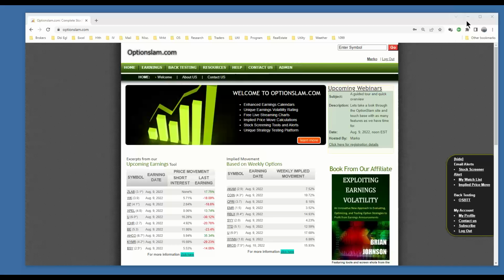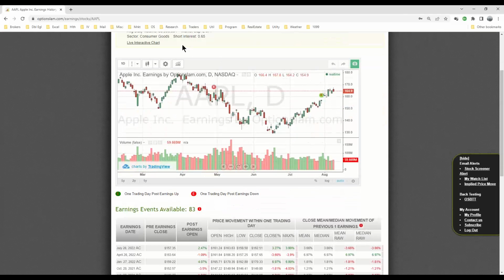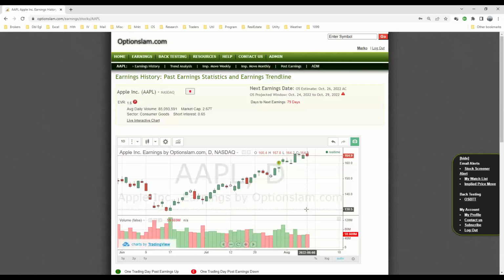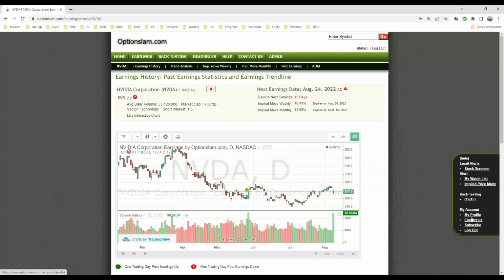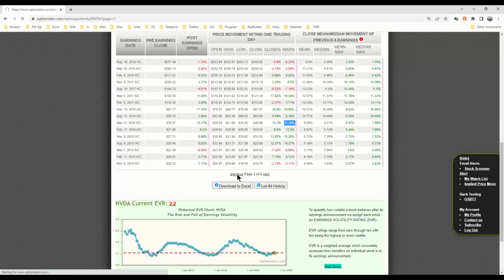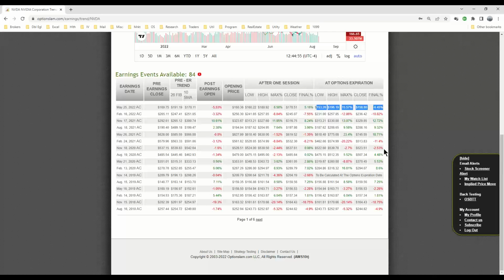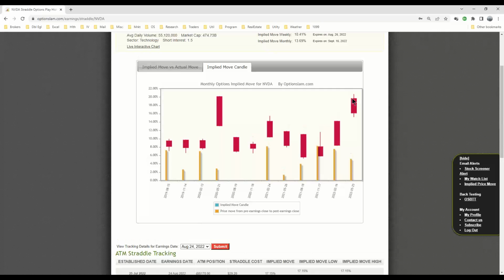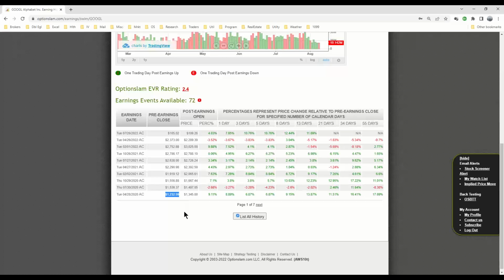2022 08 09 12 04 A guided tour and quick overview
How to use the OptionSlam web site to enhance your earnings trades profitability.